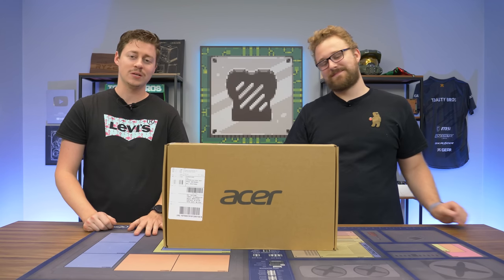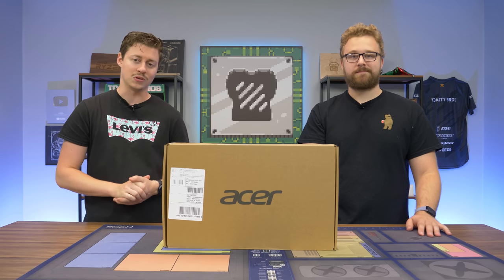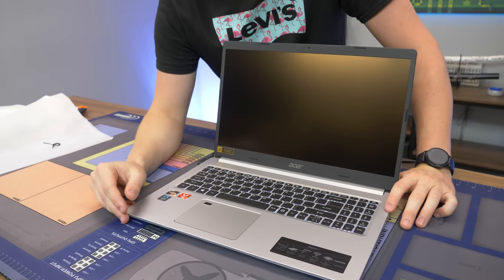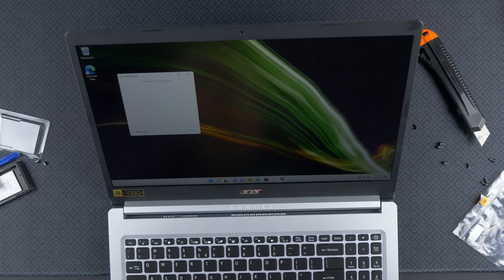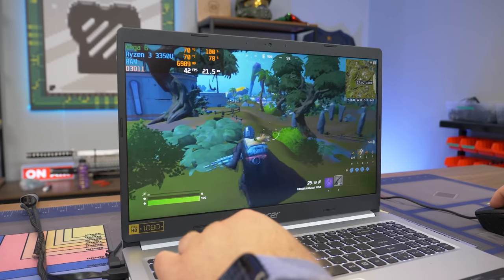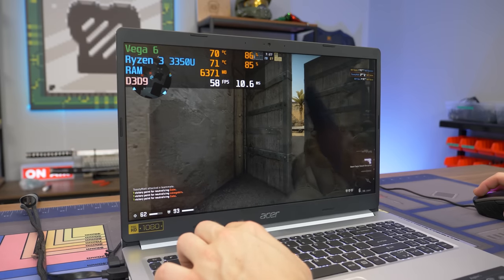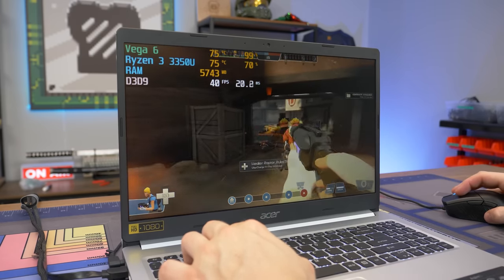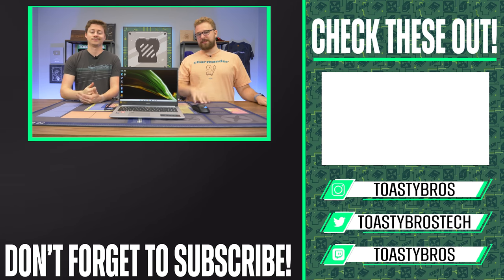Most Popular Laptop on Amazon...Can it Game?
Sometimes best sellers can be a great buy as they have a lot of reviews and purchases; but does that mean it's actually any good? We HAVE to know if it will game!?